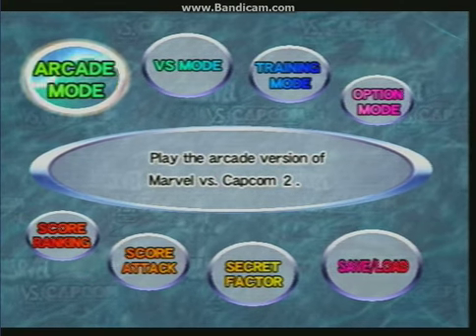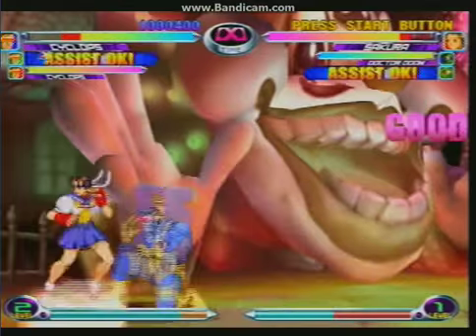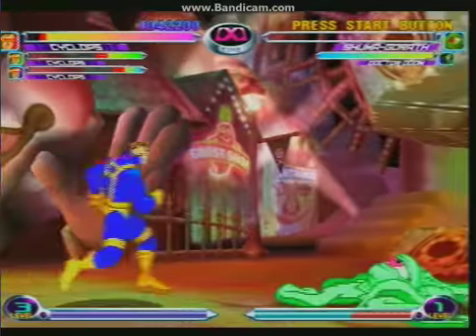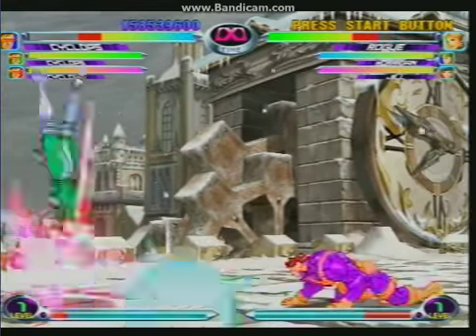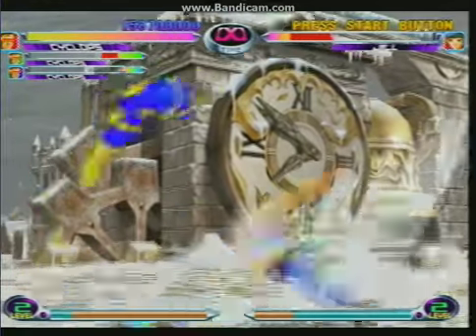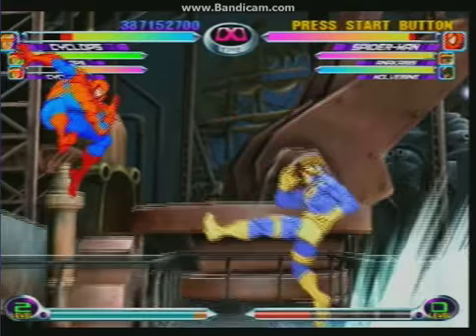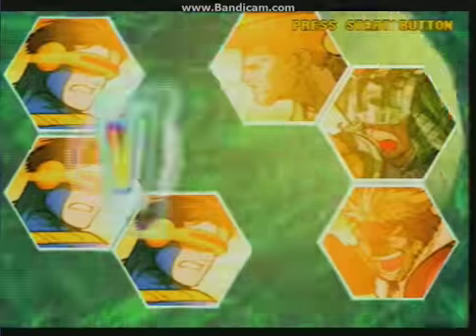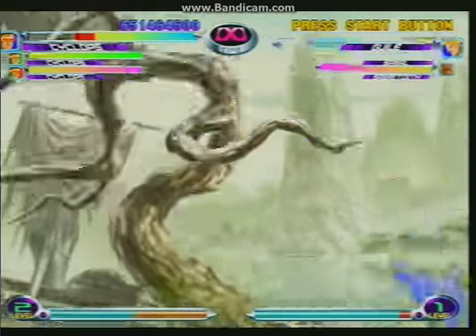Let's Play Marvel vs Capcom 2 Part 24: Cyclops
Cyclops Leader of the X-Men joins the fight, Sakura was going stupid.